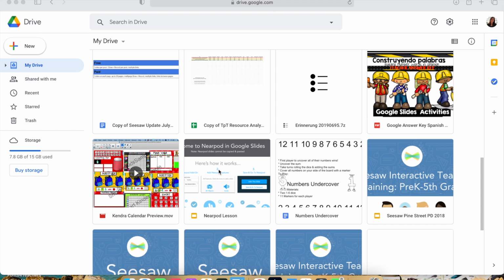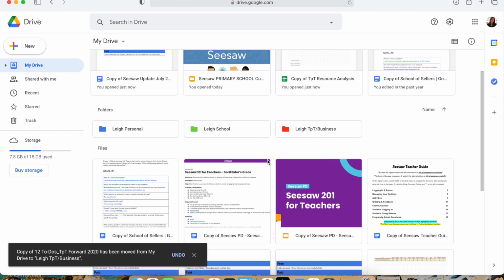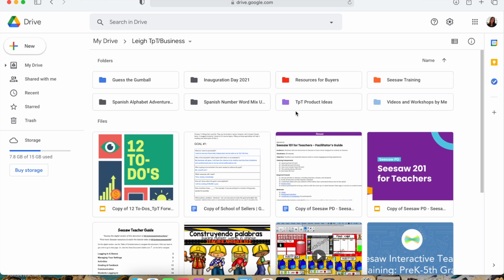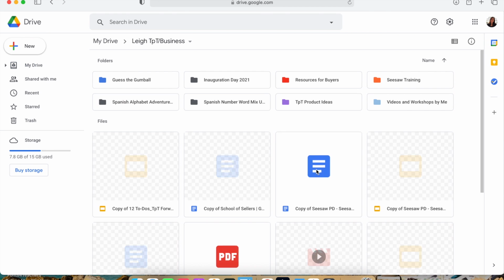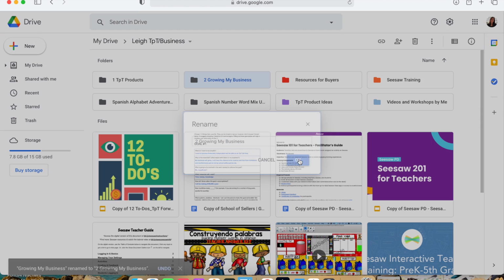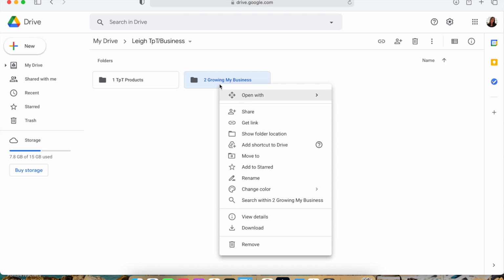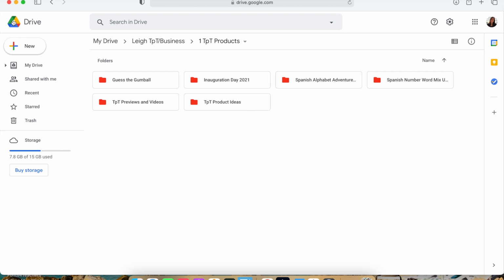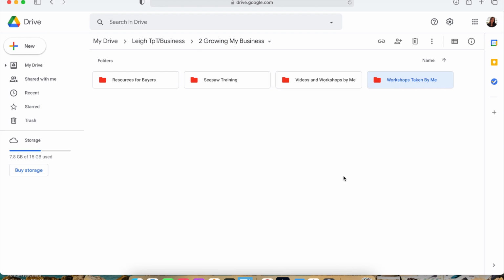Google Drive Clean Up Episode 2 - Steps 2 and 3 HD 1080p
Google tips and tricks! Let's organize our Google Drives together.
Steps 2 & 3: Organizing, sorting and colour coding files to declutter your Google Drive and set yourself up for success in your business or school life.

I am a teacher in NYC and I love technology! Whether it's creating activities for my students using Google, Seesaw or Smartboard OR creating products for teachers to use in their classrooms, you can always find me using technology and loving the chance to share what I know with others!

These videos are actionable and meant for you to watch and learn OR to do them alongside me as you are watching the video.